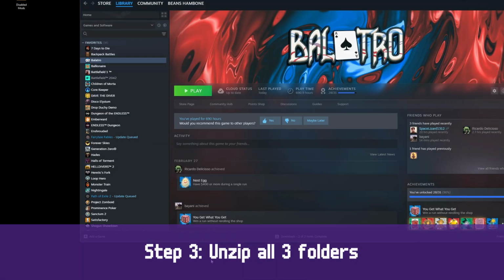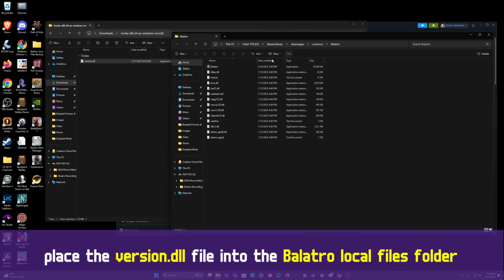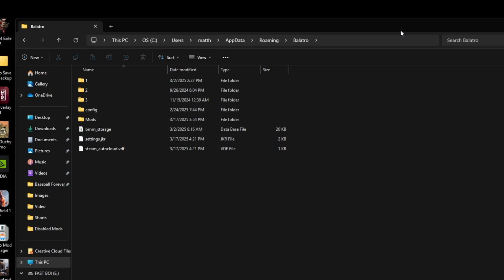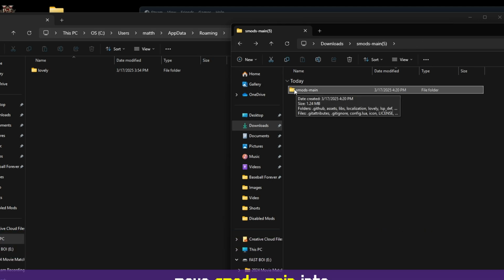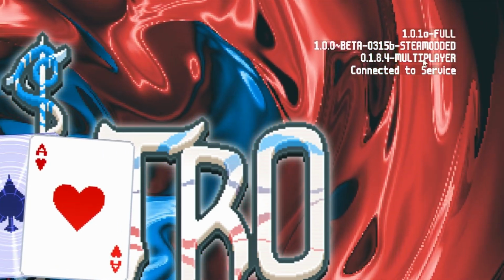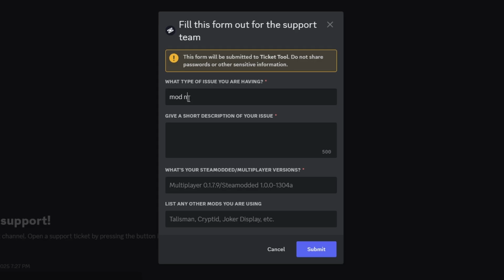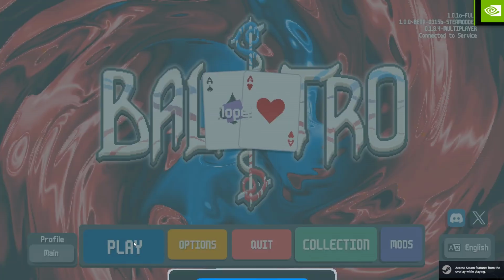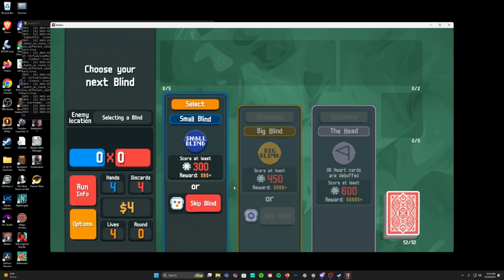How to Install the Balatro Multiplayer Mod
Beans Hambone goes step by step on how to install the Balatro Multiplayer Mod as well as how to use the Discord to join a matchmaking queue.

NOTE: Their are new versions of the files than what's shown in this video but if you follow these instructions it will still be the same process and work perfectly.

TIMESTAMPS
00:00 Intro
00:44 Join Discord Server
00:55 Download all files
01:51 Unzip all files
02:18 Place Lovely Injector
03:10 Place Steammmodded
04:42 Place Balatro Multiplayer
05:08 Launch and Test
06:05 How to open a support ticket
06:42 How to join a matchmaking queue